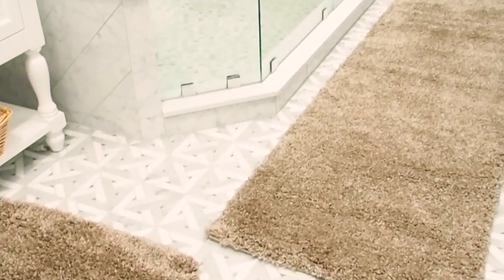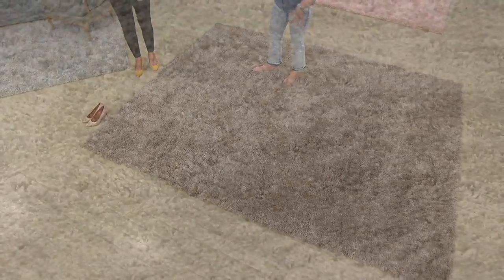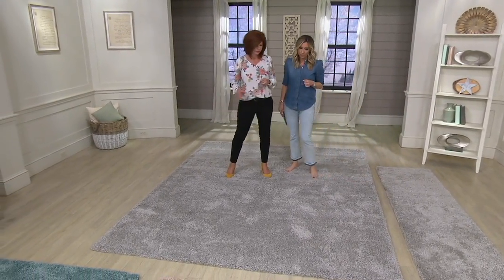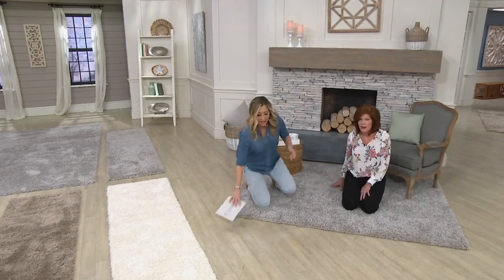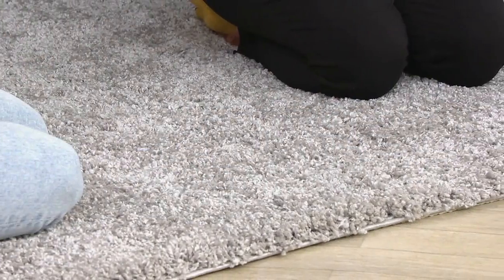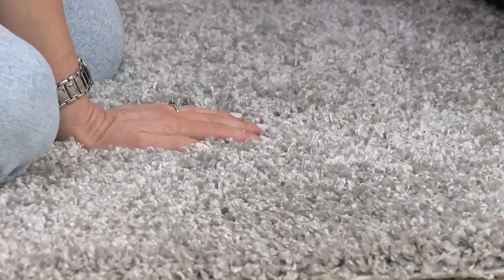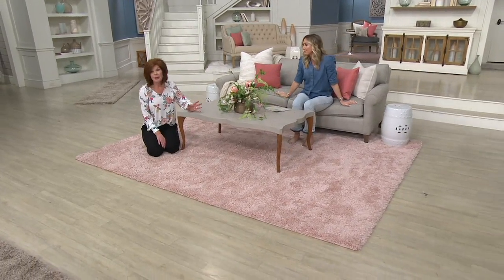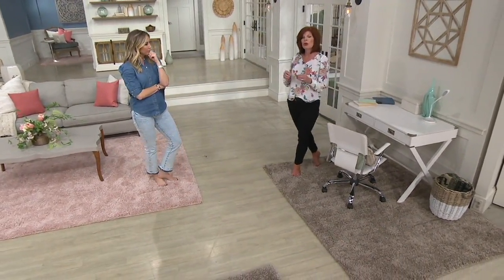Nourison Shag Carpet Rug on QVC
Nourison Shag Carpet Rug